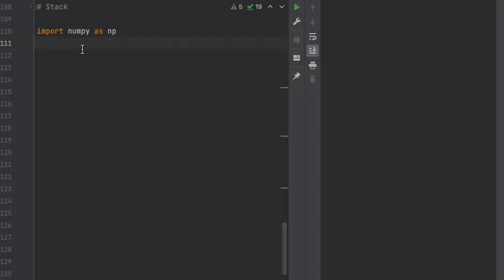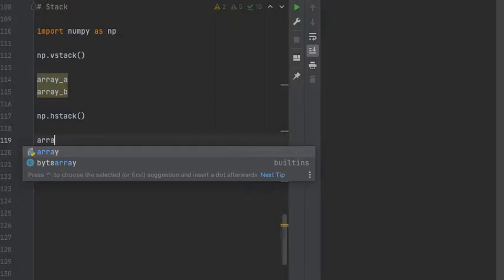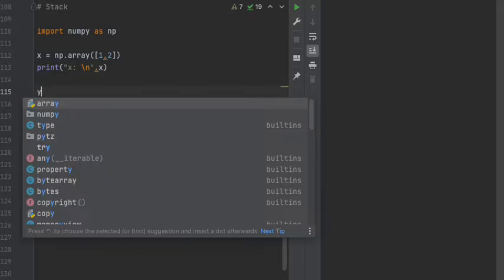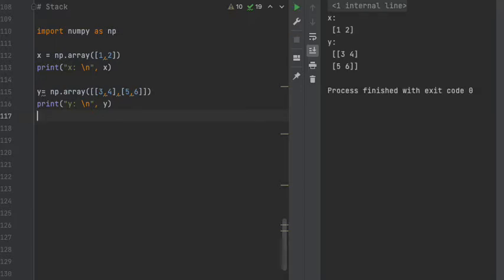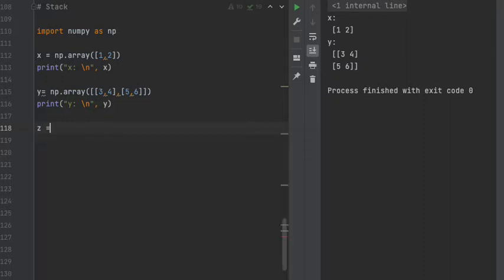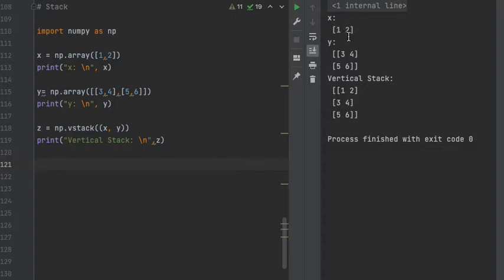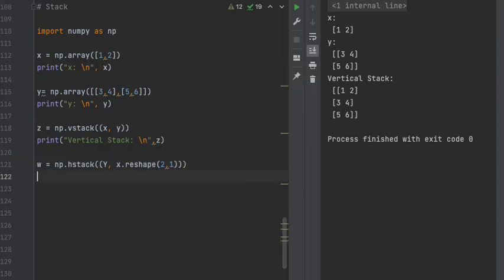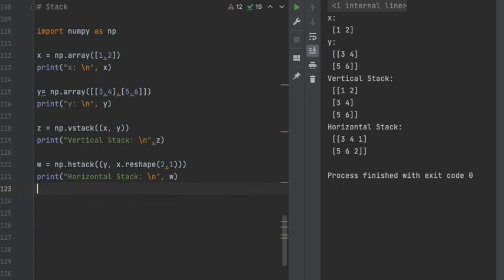Python Numpy Package - Array Stacking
Vertical Stacking
Horizontal Stacking